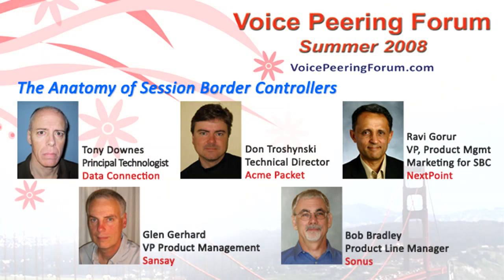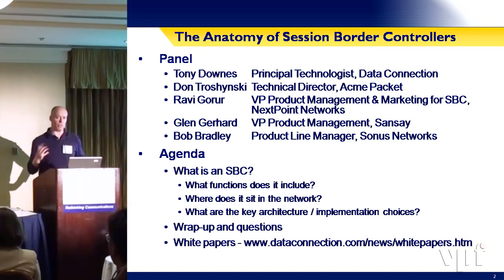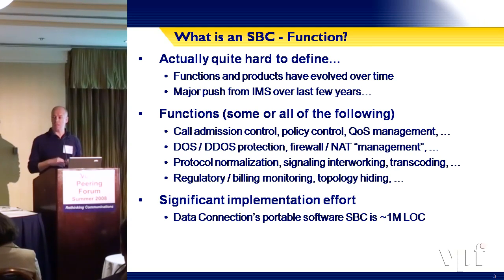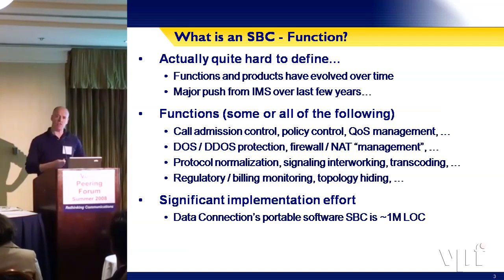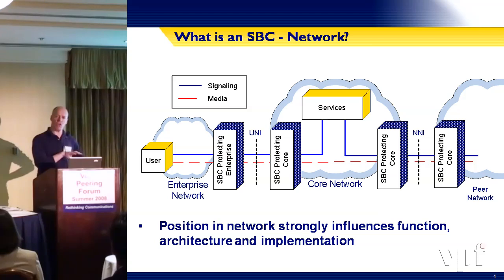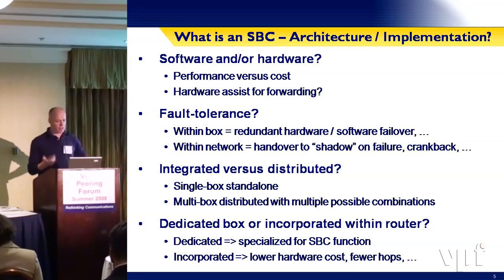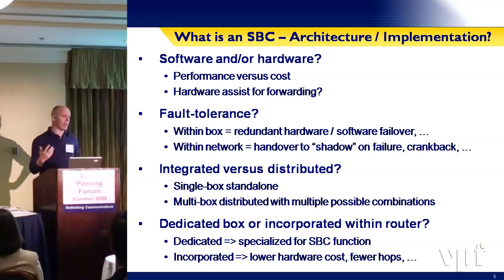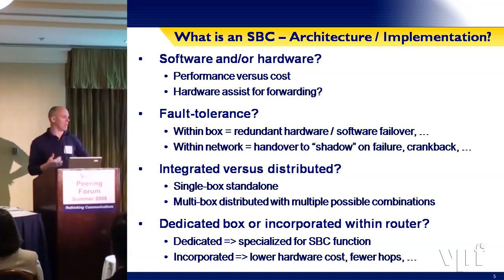The Anatomy of Session Border Controllers (1 of 7)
Session Border Controllers (SBCs) were introduced in the first half of this decade to mainly address transport of VoIP calls across disparate IP networks. Over time a diverse set of services have blossomed while a new carrier architecture has been born (IMS) which together has morphed the scale, QoS, security, media conversion, and other requirements of the SBC.

There are a range of views on which SBC approaches best address these challenges. For example, opinions vary on the appropriate feature set, the balance between software and hardware, stand alone versus integrated approaches, and centralized versus distributed architectures.

This session will hear from leading SBC product vendors looking at their product positioning, what features they have included and/or excluded, and how they have architected and built their products to address what they see as the market requirements.

SBC Session Border Controller VoIP IPv4 IPv6 Routing ENUM LCR Least Cost Routing Peering Transit Interconnect Voice Application IMS QoS Security Media Conversion Carrier Telco Telecom Product System Architecture Proxy Media RTP SIP H323 Intel Hardware Tony Downes Principal Technologist Data Connection Don Troshynski Technical Director Acme Packet Ravi Gorur Vice President Product Management Marketing for SBC NextPoint Networks Glen Gerhard VP Product Management Sansay Bob Bradley Product Line Manager Sonus Networks

Speakers:
Tony Downes
Principal Technologist
Data Connection

Don Troshynski
Technical Director
Acme Packet

Ravi Gorur
VP, Product Management & Marketing for SBC
NextPoint Networks

Glen Gerhard
VP Product Management
Sansay

Bob Bradley
Product Line Manager
Sonus Networks